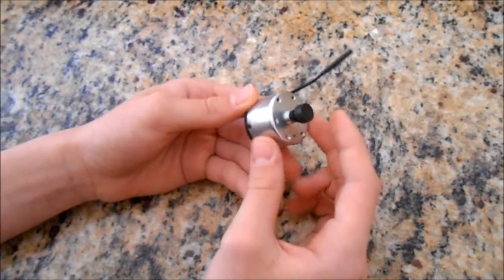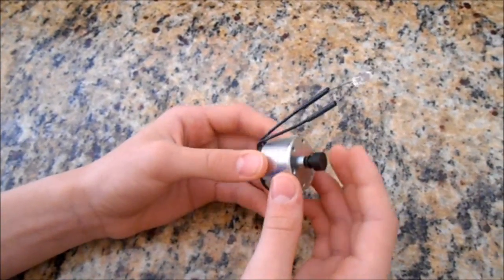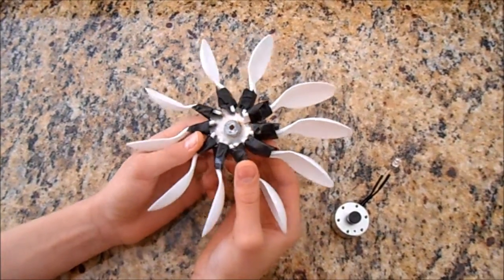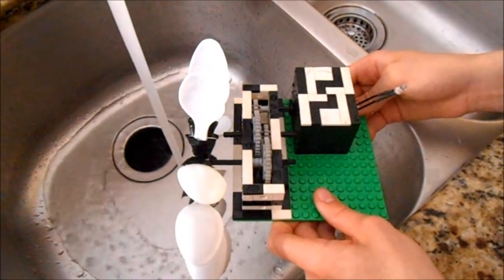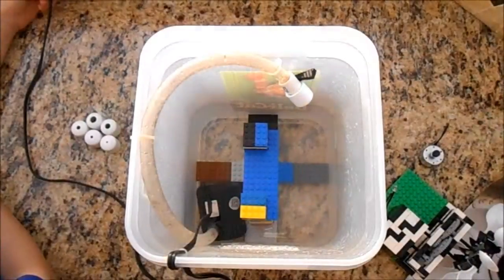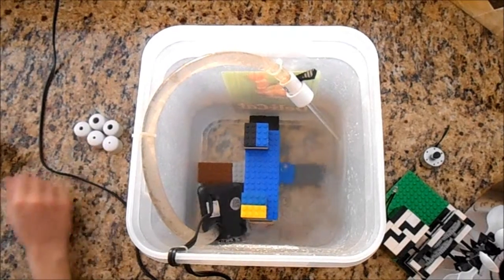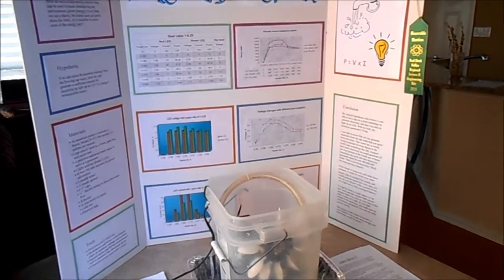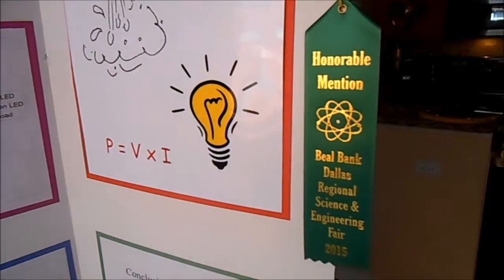Faucet Power Science Project: How to generate electricity from the tap water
Cool science project demonstrating that electricity can be generated from the regular kitchen faucet along with its normal use.

Low speed and relatively high voltage precision made VCR motor used as a generator; this motor and 2 LEDs are available